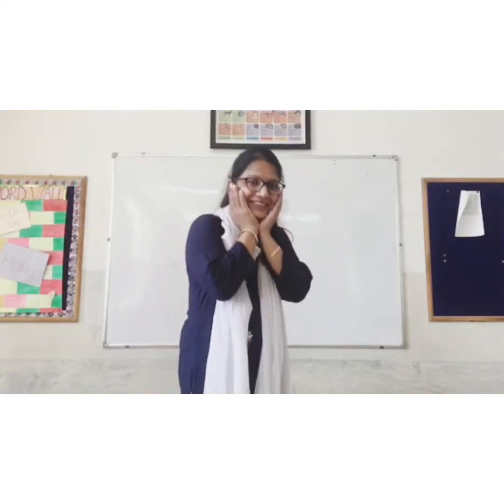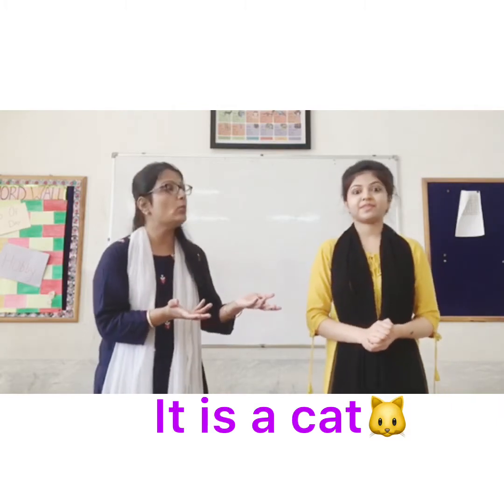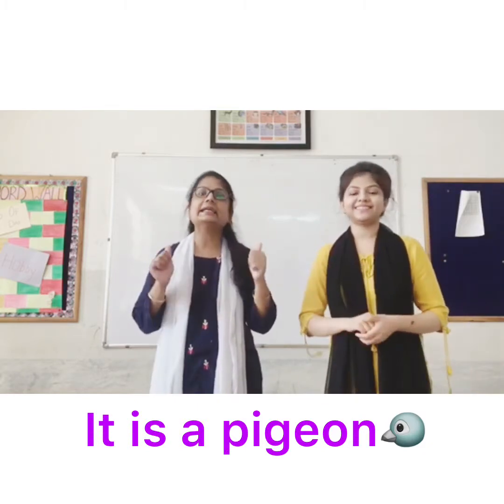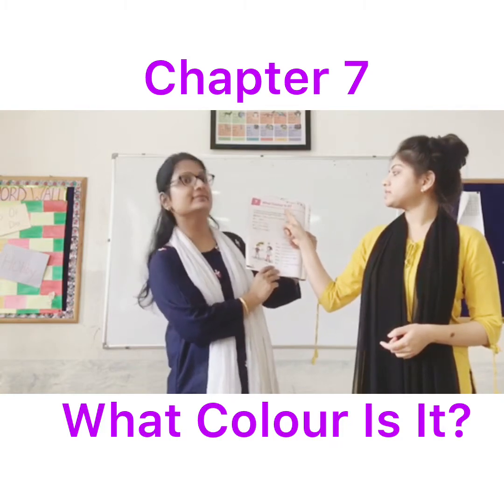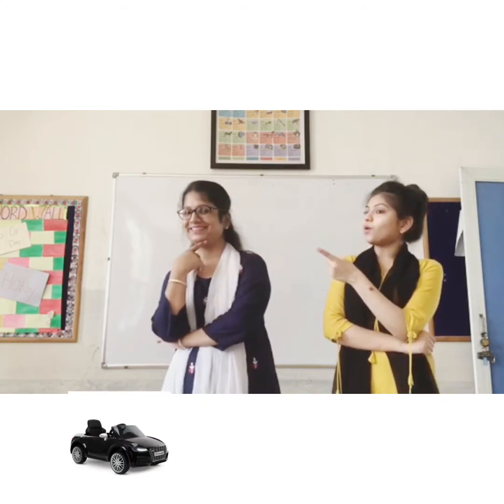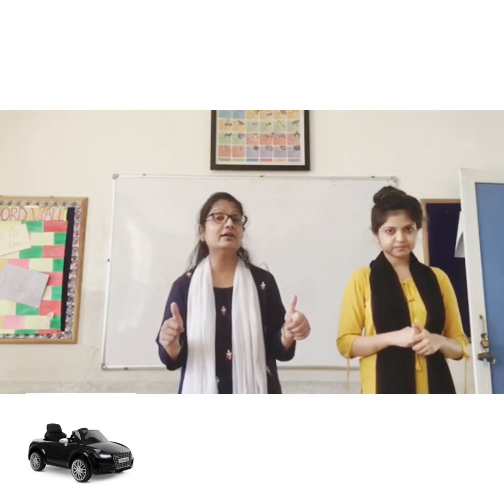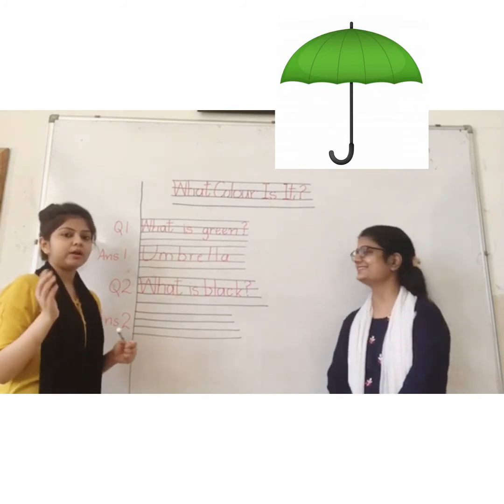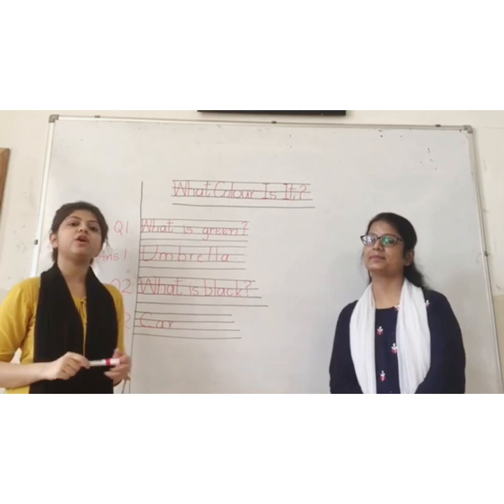English class1: Coursebook, Chapter-7 What Colour Is It? (Part-1)